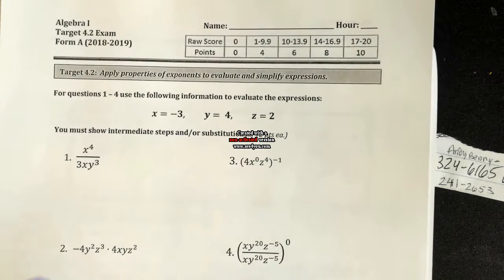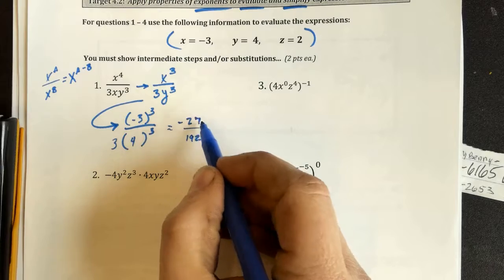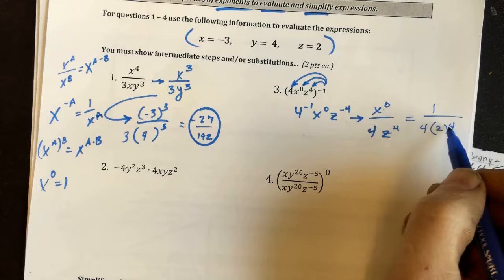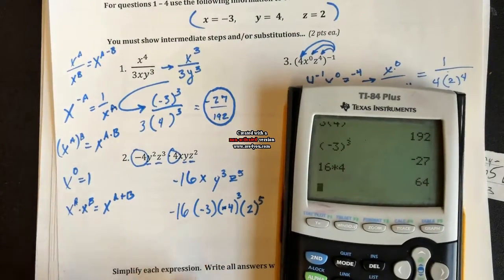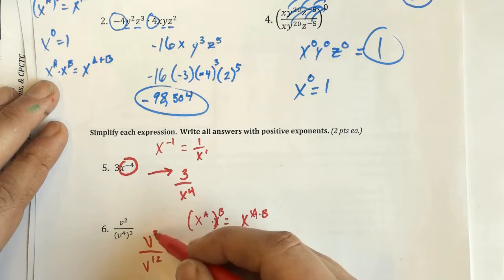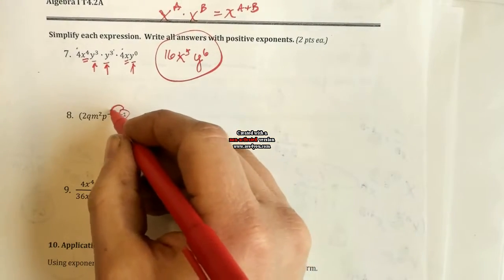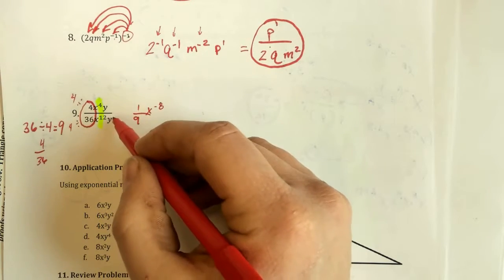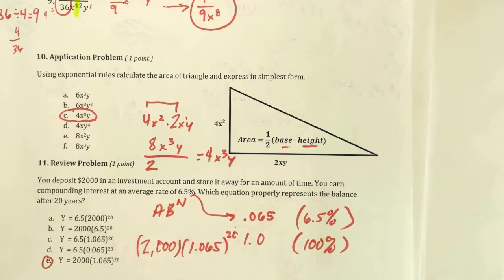ALG TEST 4 2 FORM A BREAKDOWN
Algebra Test 4.2 *(SIMPLIFYING AND EVALUATING EXPONENTS)
Complete review of test answers. PREPARE FOR THE RE-TEST (it will be a different version)